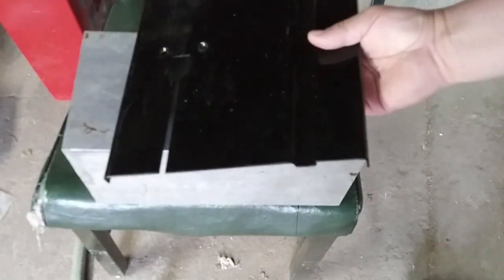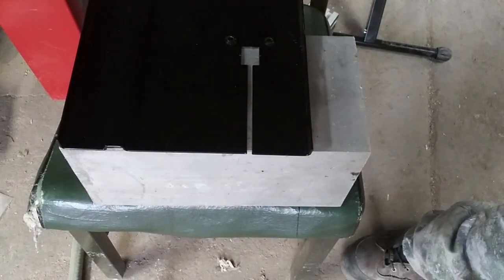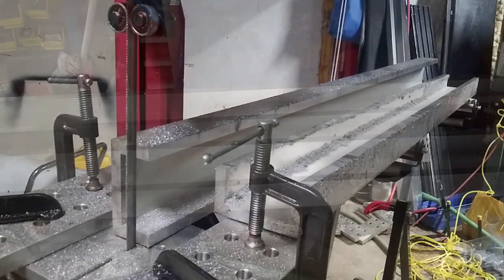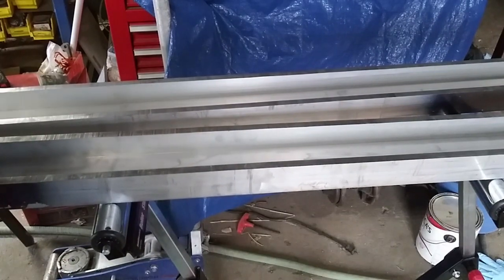Harbor Freight 4x6 Metal Bandsaw Plate Modification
Modifying the bandsaw with a thicker cutting plate and it works great!